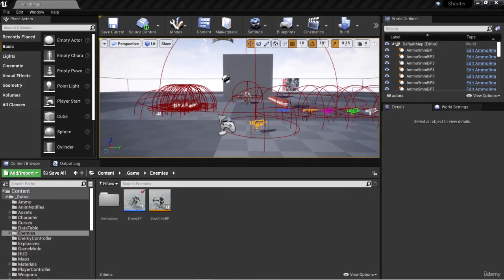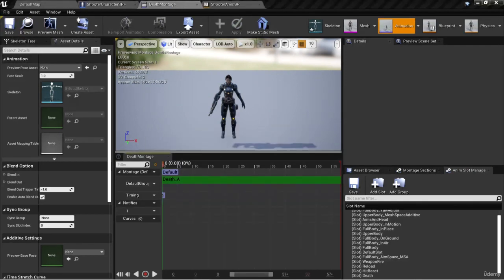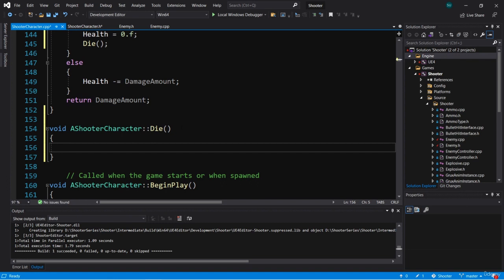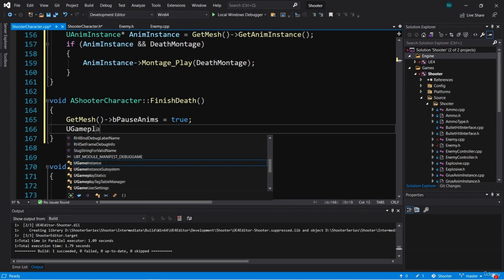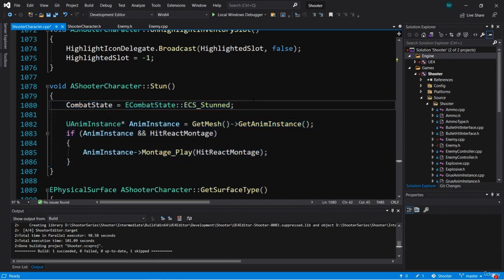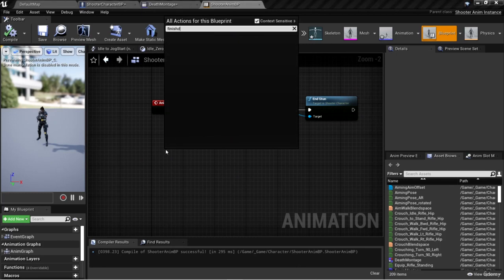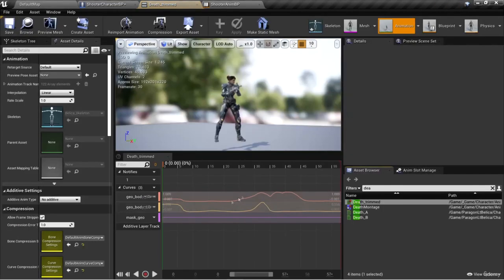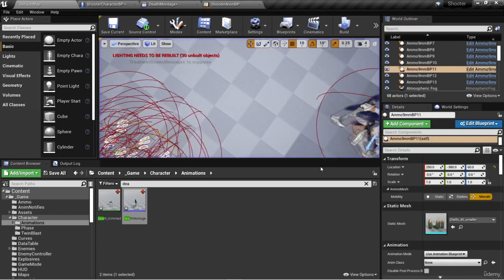303. Character Death